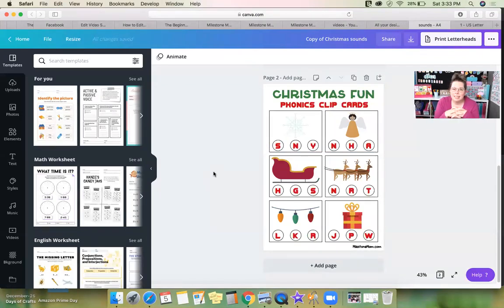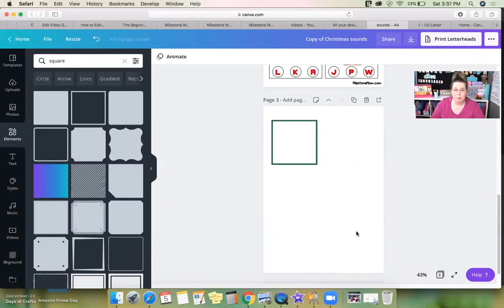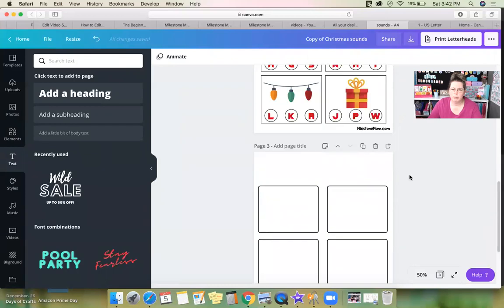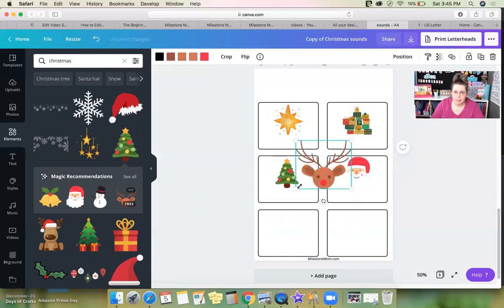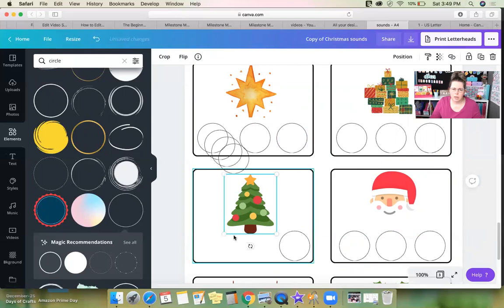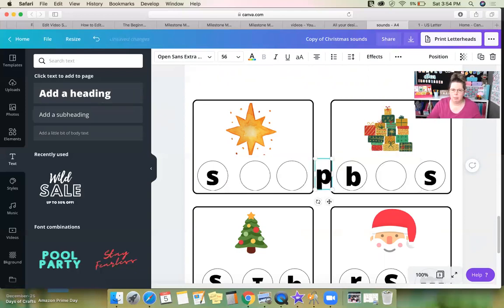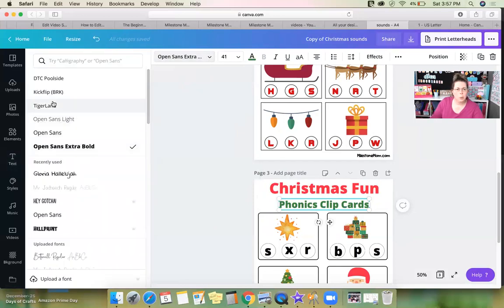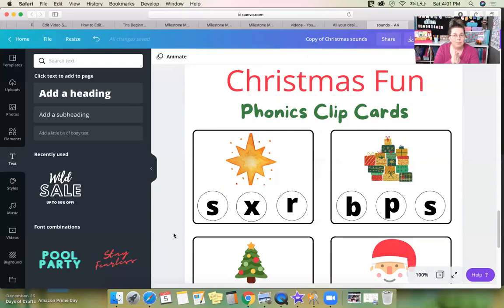How to create a Christmas Preschool Printable in Canva for FREE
As a Teacher and Pediatric Developmental Therapist who has worked in the Early Intervention Program for almost a decade, it is important that I share my expertise with you. Here at Milestone Mom you will see crafts, activities, printables and information on child development and Early Intervention. If you have a birth-three year old, then you are in the right place. Welcome!

The Laminator that I use
Laminator Pages

👉 Want to see if your child is developing appropriately? If so, make sure you snag your FREE developmental checklist

And...

You can also find me here too!

All activities should be supervised by an adult!